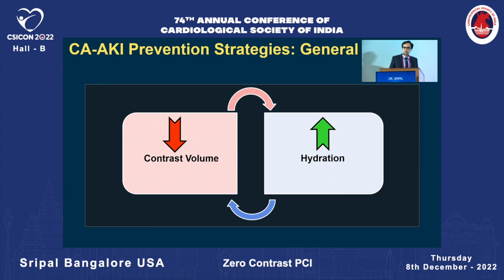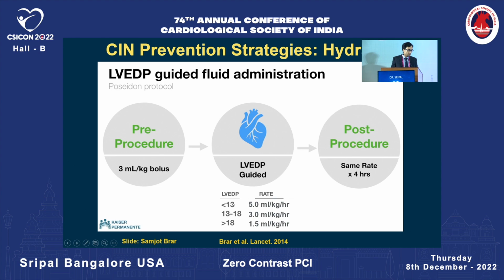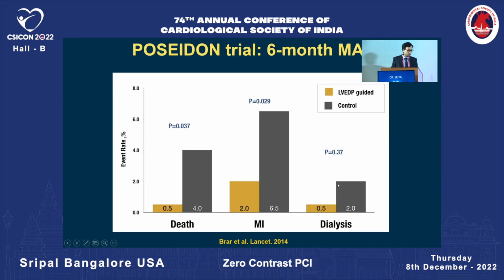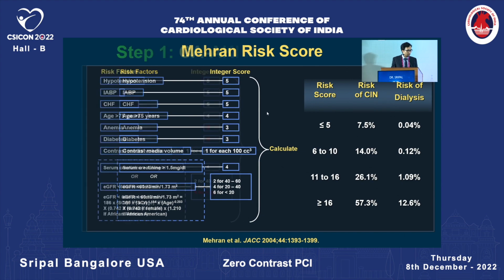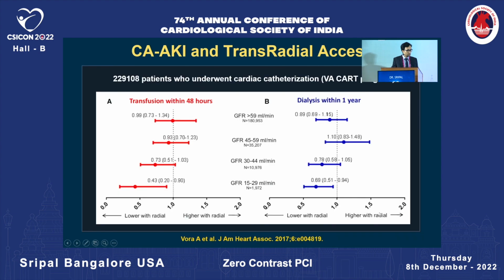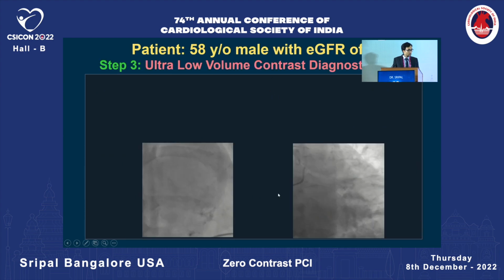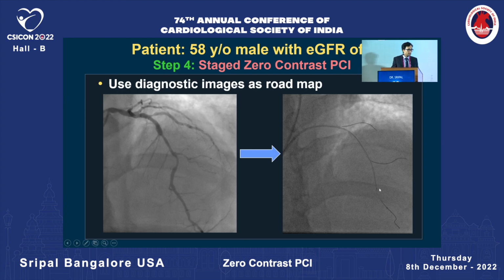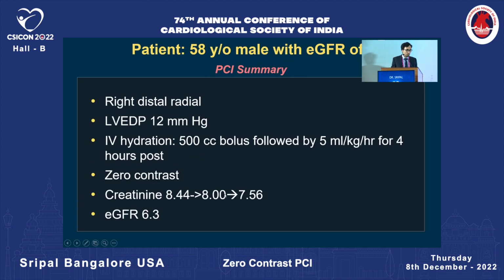CSI 2022 CSICON Sripal Bangalore USA